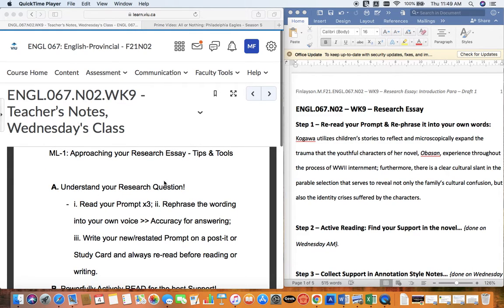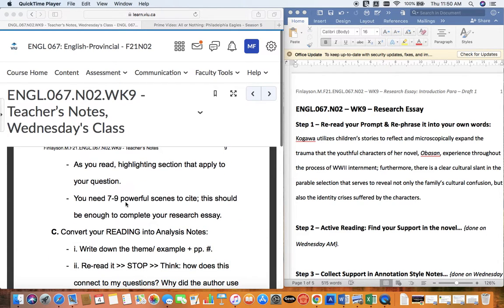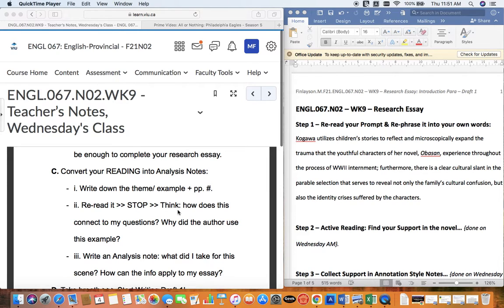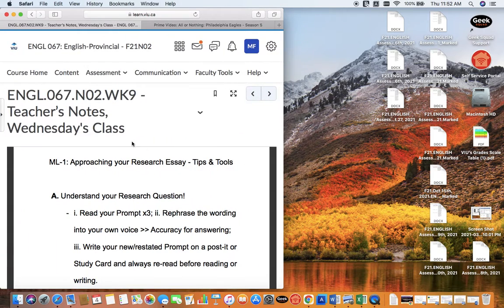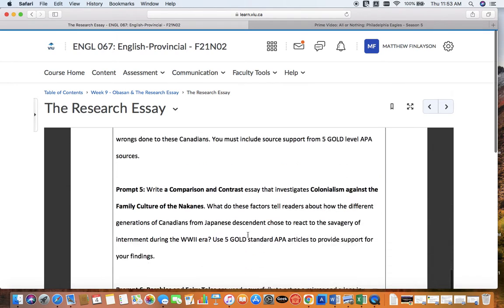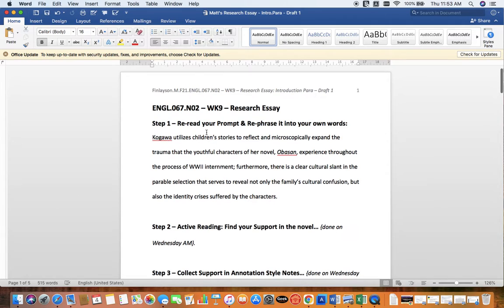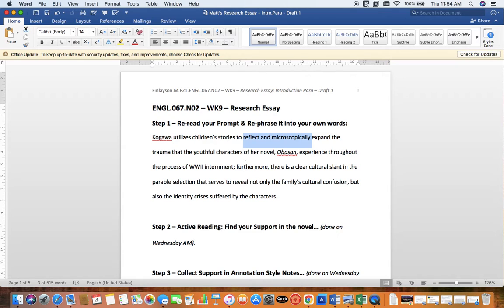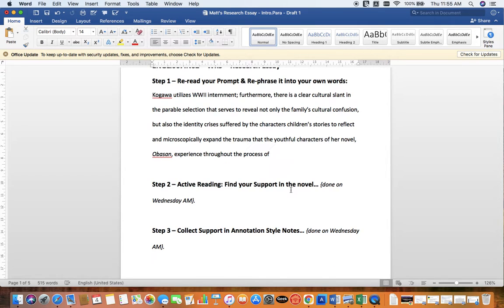Research Essay Writing - The Set Up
This Support Video discusses how to properly set up your Research Essay.